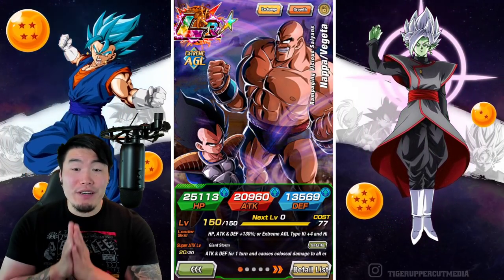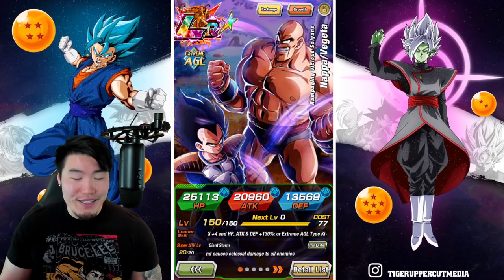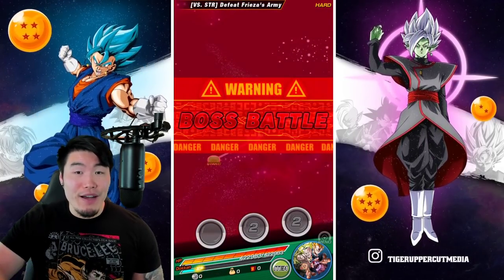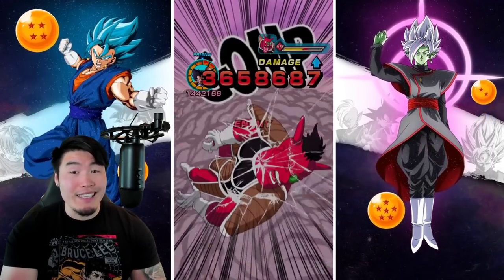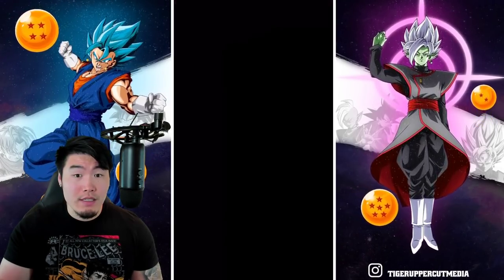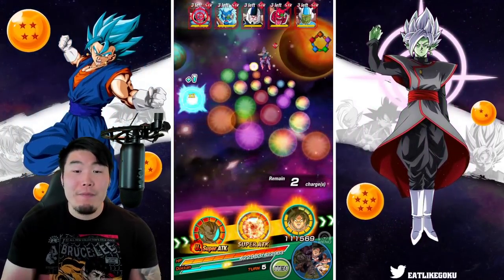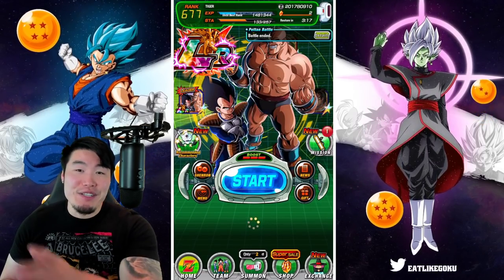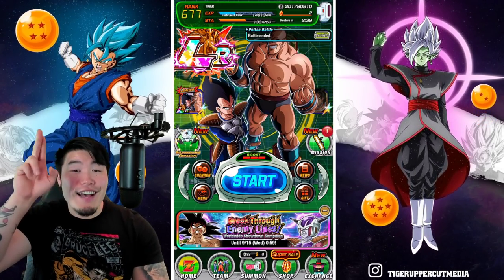LR NAPPA & VEGETA DOMINATES THE "FURIOUS CHARGE! BREAKING THE SIEGE" EVENT! (DBZ Dokkan Battle)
Today, we're taking down the [VS STR] Stage of the new "Furious Charge! Breaking the Siege" event!